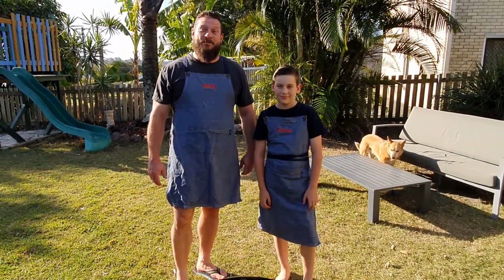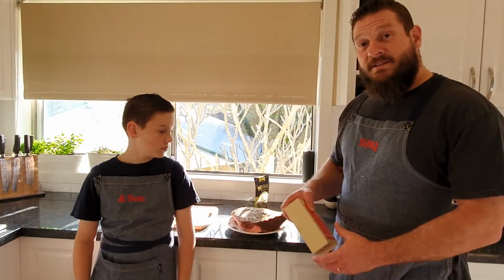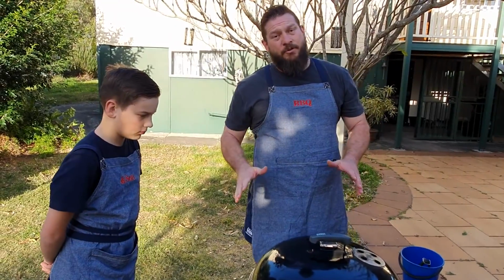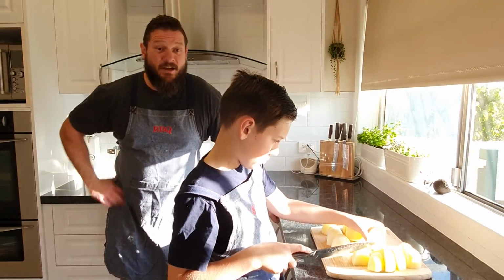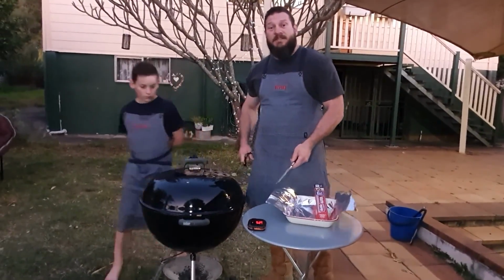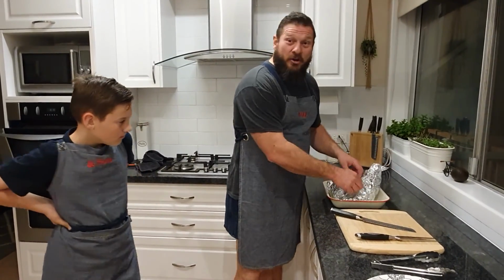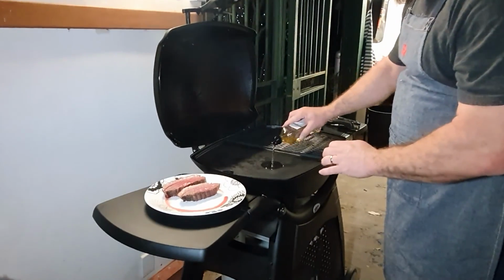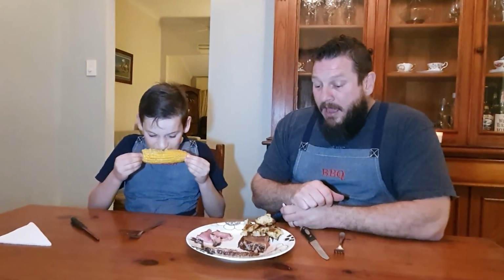Weber Kettle Rump Cap (Picanha)